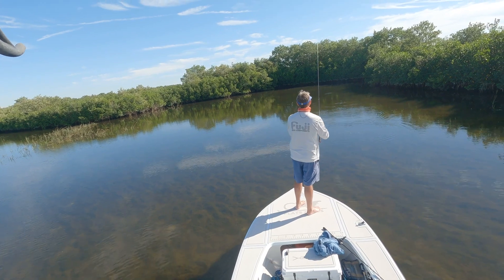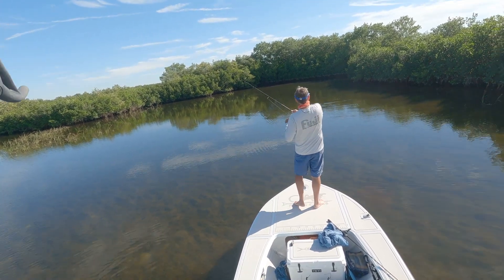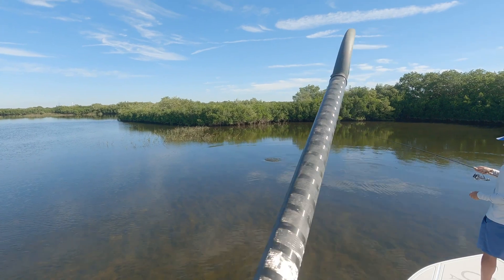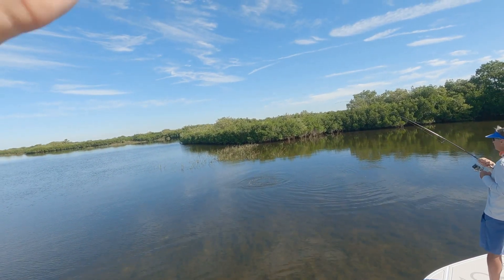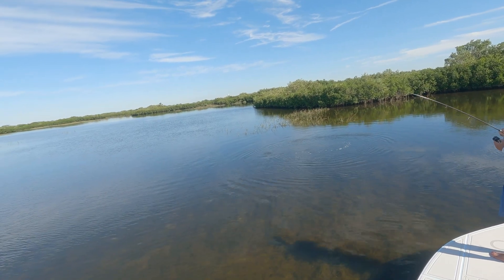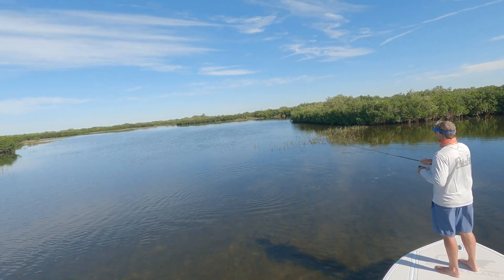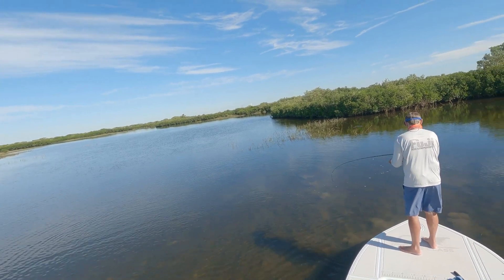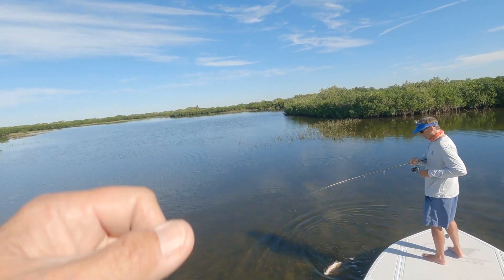Does Fishing Braid Line Color Matter? | Flats Class YouTube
In this video Capt. C.A. will go over the different colors of fishing braid line and what colors are good to use based on water clarity, light conditions, and location. C.A. dives deeper into how the thickness of the braid or how using a natural bait versus an artificial bait can affect what color you use. You can also catch a little bit of fishing action as Bernie is able to reel in a nice sized Trout and Redfish.